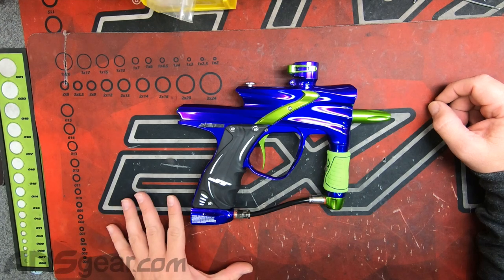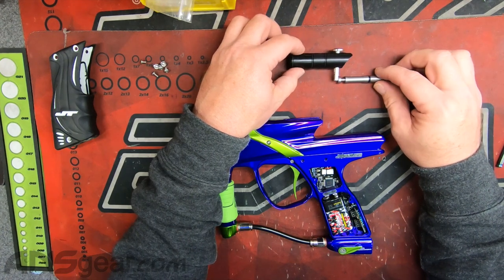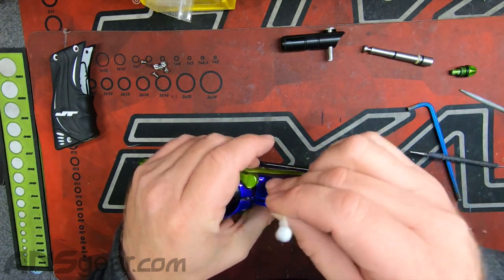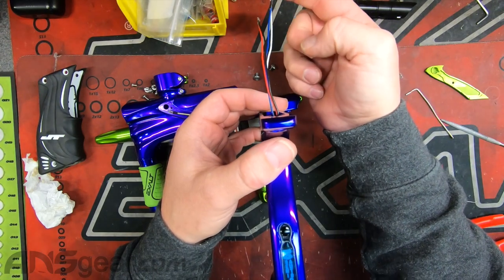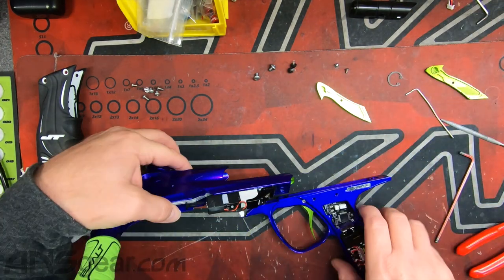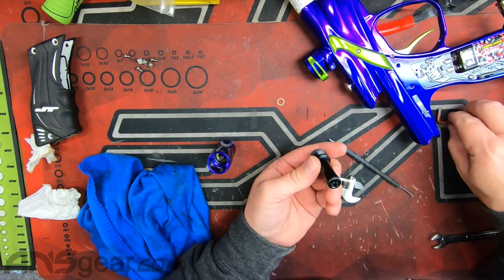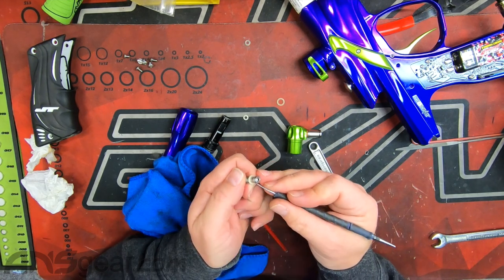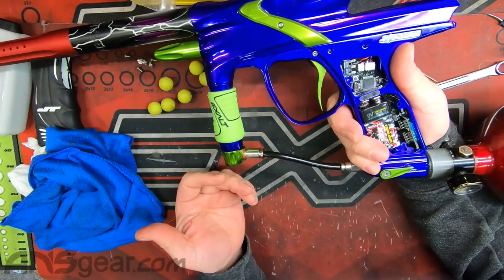JT Impulse Paintball Marker - Bolt & Eye Wire Issues - Tech Talk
In this video we are looking at a JT Impulse that was sent in from a customer  with bolt issues & a problem with the eye wire.

For more information on all of the best paintball and airsoft products check out our